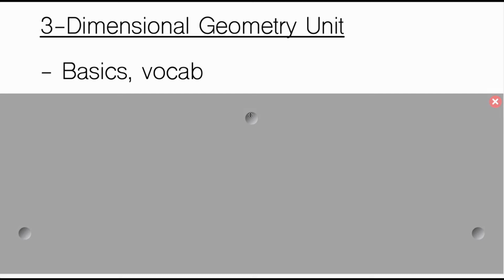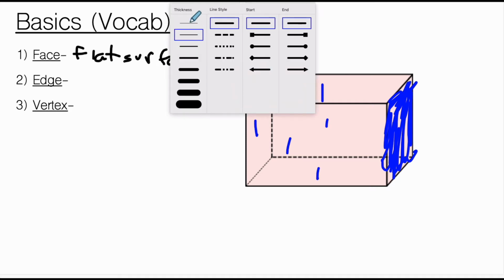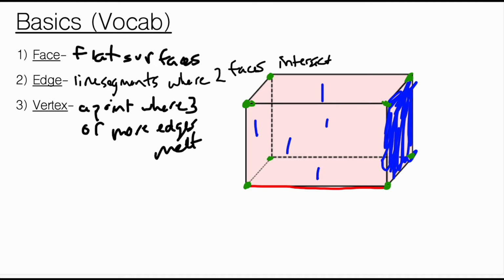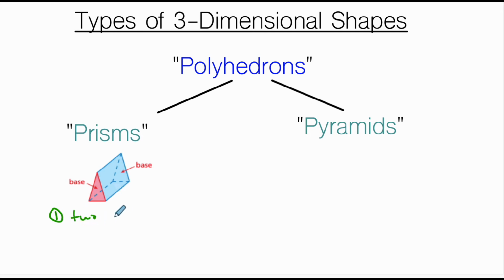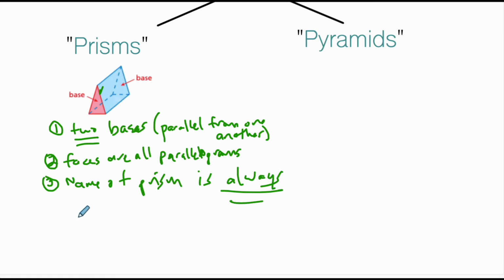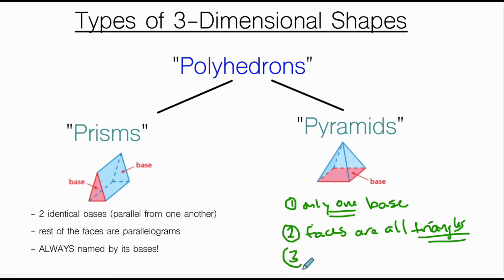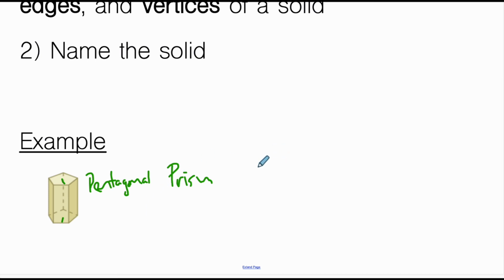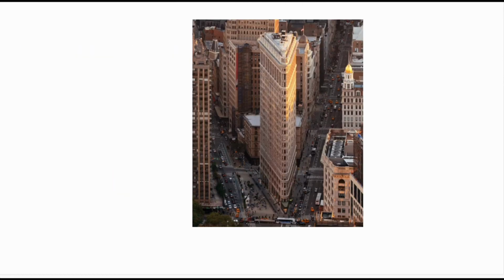3 D Geometry, Day 1